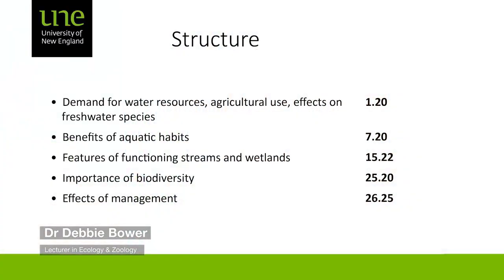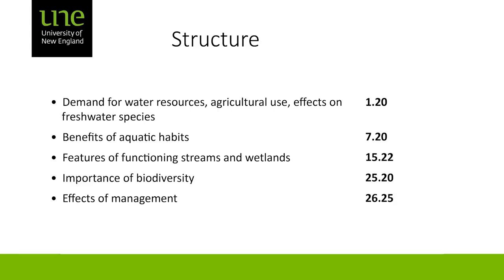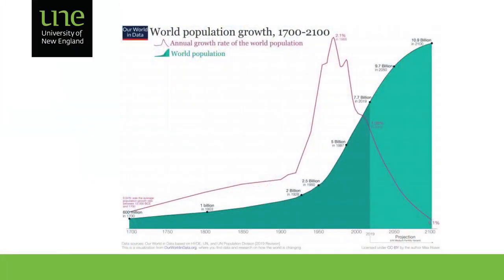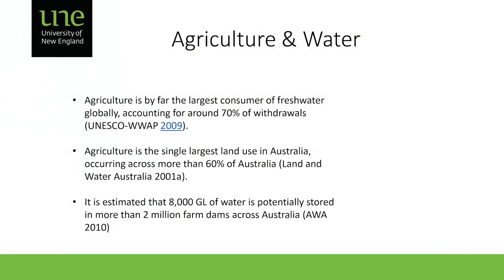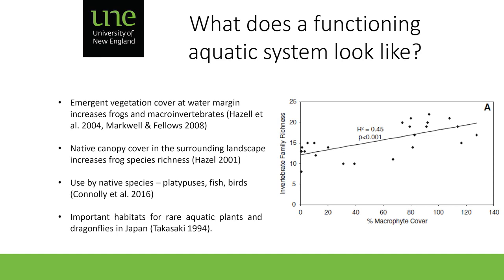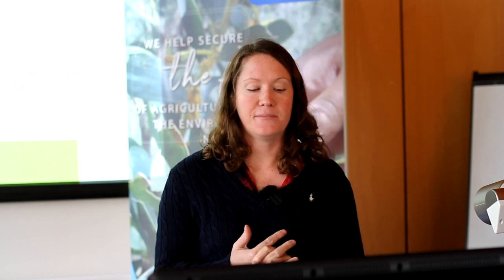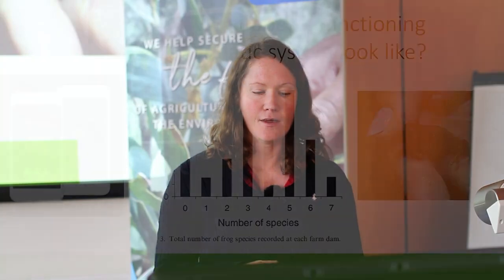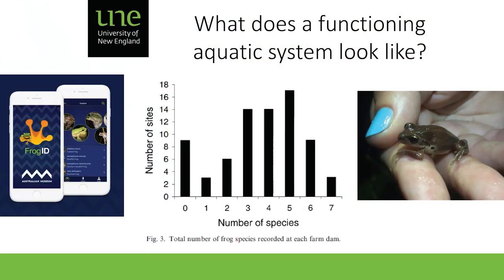Importance of water quality to ecosystems and natural capital with Dr Debbie Bower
During the drought of the last couple of years, water quality was a topic high on the list of enquiries made to the Northern Tablelands Local Land Services team. Many farmers asked about the impacts of livestock on water quality, the impacts of water quality on livestock, how to interpret water tests, how to manage livestock around riparian zones and more.

While the Local Land Services team could supply general answers, it quickly became obvious that a comprehensive source of specialist knowledge was needed to cover different production and environmental aspects of water supply. As a result, a series of water quality films has been developed to provide clients with both a broad overview of issues and specific advice so that producers can develop effective water management strategies for their own properties. This video is one in the series of four videos.

The films are extremely comprehensive. They are detailed and practical and are designed to offer livestock producers genuine options and strategies for improving water quality for livestock production and the environment.
Water quality experts were engaged to share their knowledge and experience in the following:
• On-farm water supply options and livestock management
• Relationships between water quality and production
• Importance of water quality to ecosystems and natural capital (this video)
• Water for ruminant production

For further information regarding water quality for production and the environment or for a copy of the water quality films on USB, please contact Northern Tablelands Local Land Services on 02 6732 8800.